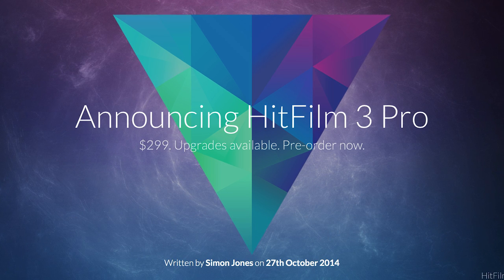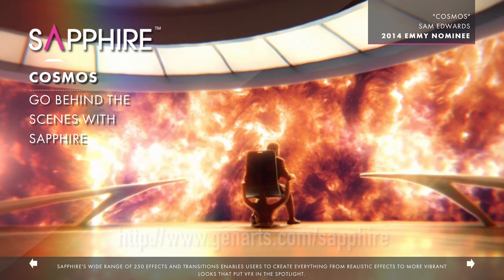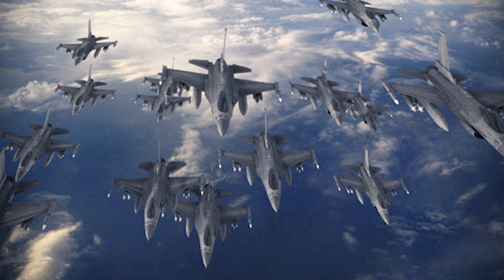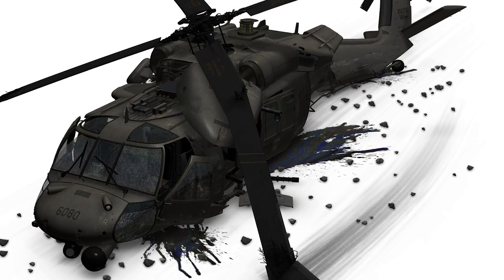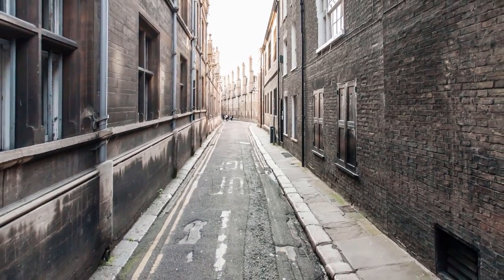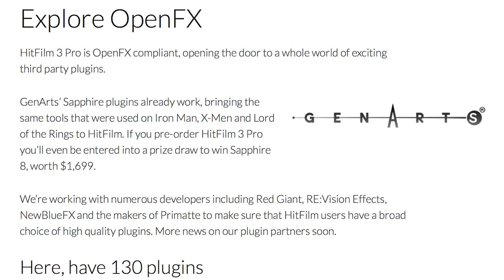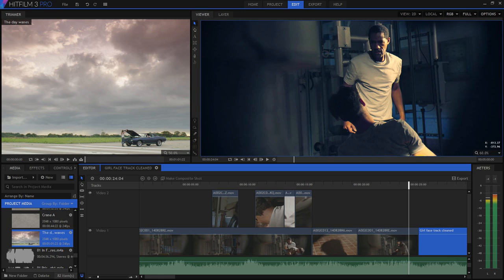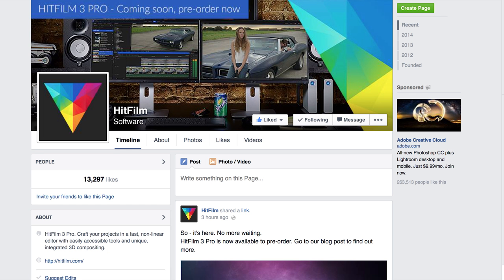HitFilm 3 Pro: What's New?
FXHome has just announced the next edition of their popular VFX software: HitFilm 3 Pro! In this video I go over some of the features of the program from their blog post.

Next Video: HitFilm 3 Pro New Effects